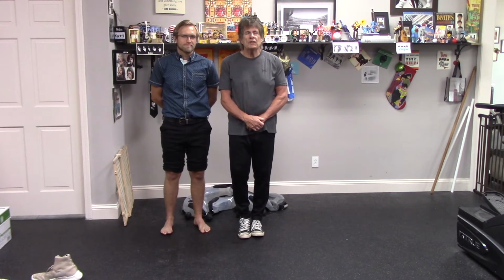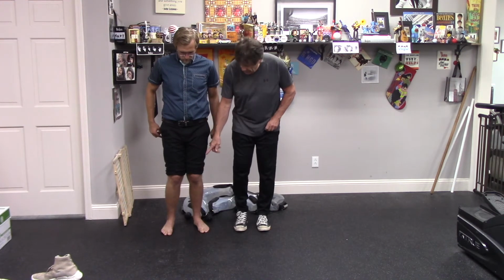How Glute Muscles Affect Your Knees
Did you know that if you do not have strong gluteal muscles it can cause knee pain? Let Mark and Brian show you why it is important to strengthen these muscles.

Fitness4Life Physical Therapy is unlike any therapy clinic you’ve been to before. At Fitness4Life Physical Therapy, our highly skilled, compassionate team of physical therapists are 100% focused on achieving optimal health and wellness for you so you can get back to living the life you enjoy. Unlike other therapy clinics, you will receive a specific program designed uniquely for you. NO ‘one program fits all’ here. There is NO other you!

At Fitness4Life Physical Therapy, not only will we fix what is broken, but through our comprehensive programs you will discover how to achieve the pinnacle of healthy living, expand your boundaries and feel better.

At Fitness4Life Physical Therapy, you will receive hands-on therapy treatments by our friendly, caring health experts during focused and individualized sessions.